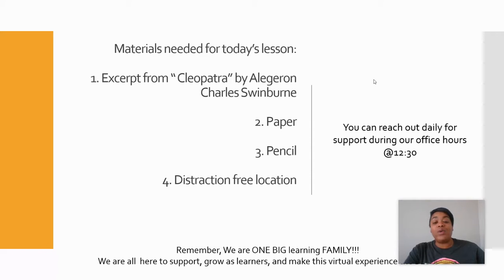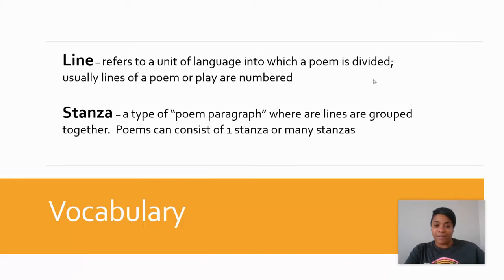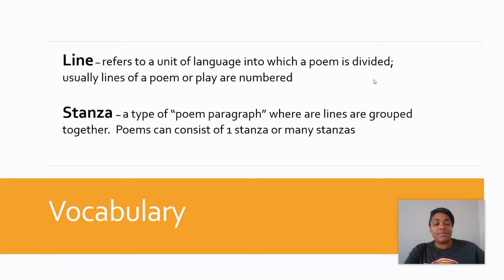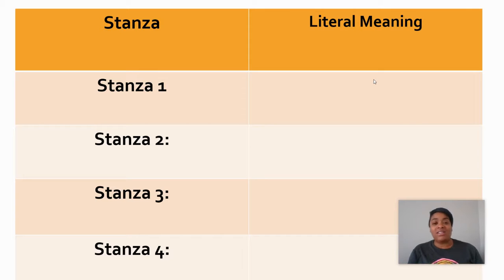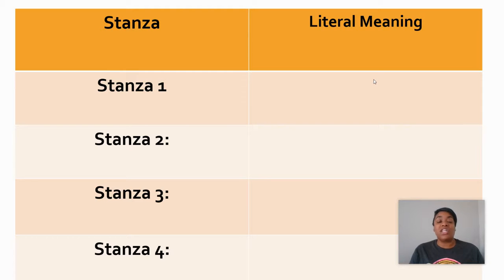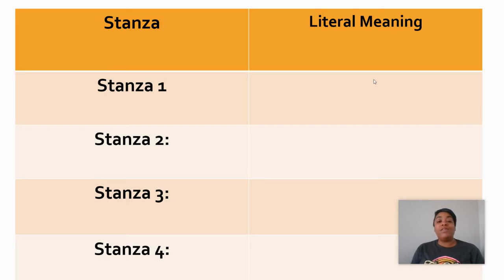Grade 5 | Literature 2 | Mrs. Trotter (May 8, 2020)